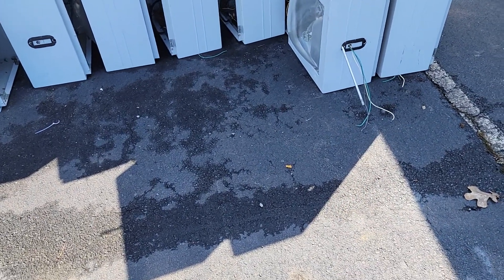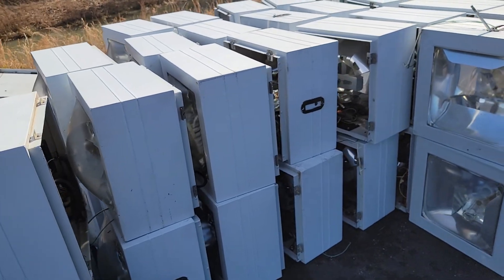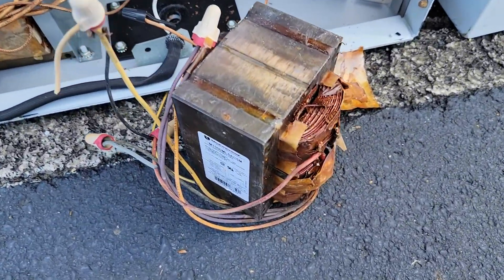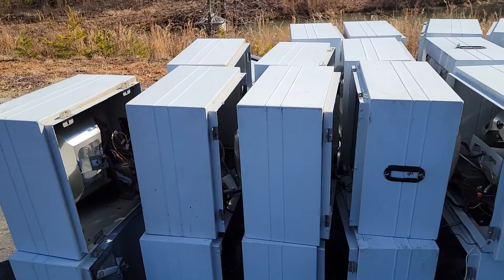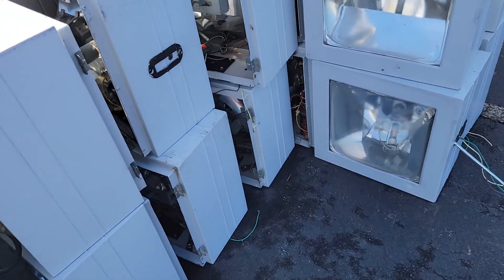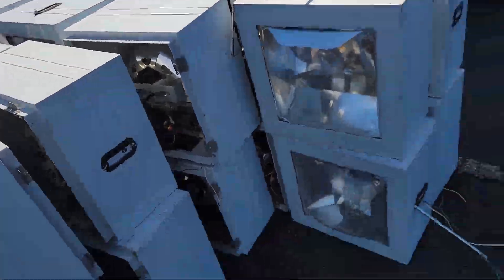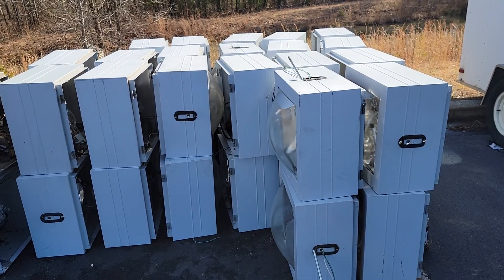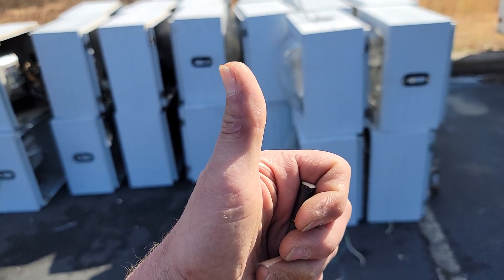Awesome scrap Light score.. Part 1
Part 1
What a score we got, and hopefully going back.

and let's leave it better than we found it.